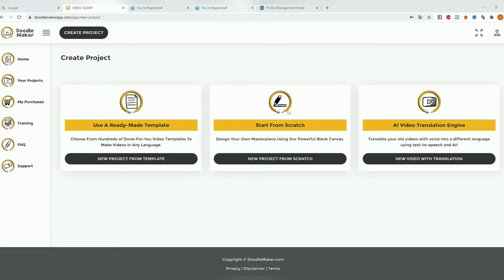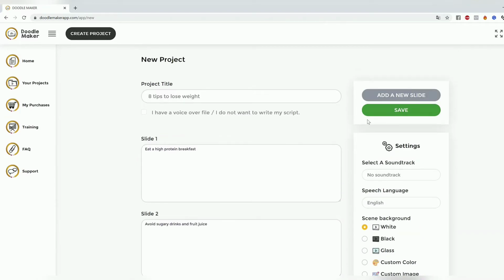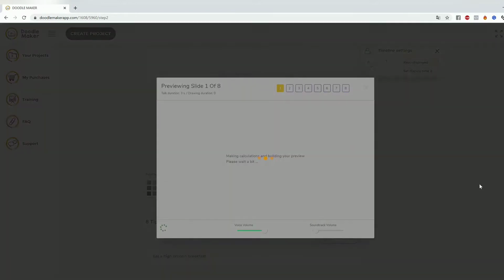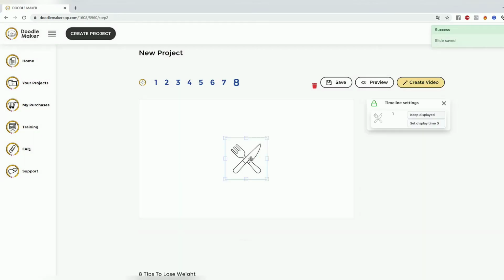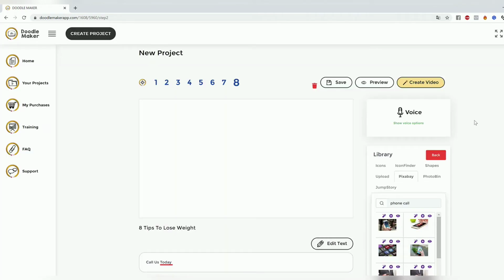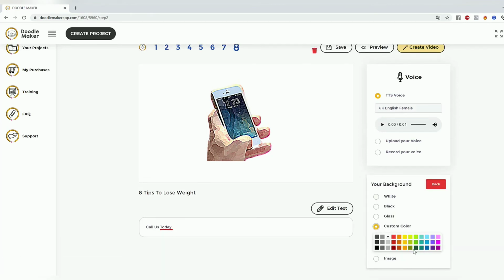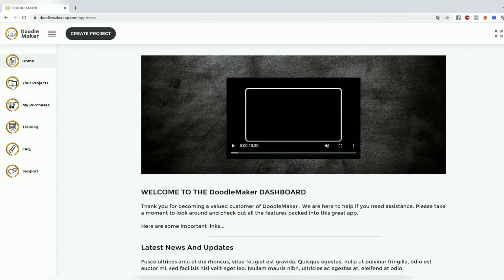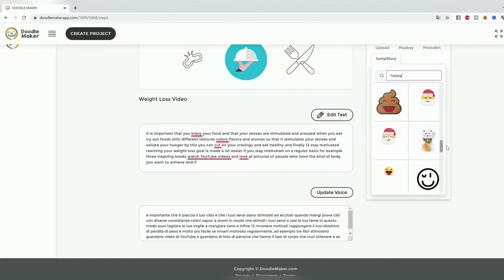Doodle Maker Review & Bonuses - Real User Review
Doodle Maker Review & Bonuses -

Real User Review -
In the words of DoodleMaker…
Blackboard, Whiteboard, Glassboard Switcher
Multi-language
Text-to-Speech
AI Translation Engine
100+ male & female voices.
Record your own voice
Icon Finder and Pixabay API
Built-in library of Images
Colour Image to Sketch Converter
Board Switcher
Add Your Own Watermark
Built-in Transitions
Element Speed Changer
Export in 720p or 1080p HD quality
However, what we witnessed was a MAJOR SPIKE of people during lock down, now turning to the internet for ways how they could make an income using the internet.

We saw that education has shifted completely online and the likes of ZOOM have had massive growth and now the prestigious HARVARD school, teaching their classes ALL online and still charging the same amount per year!

With the online education industry booming, and people now understanding they can no longer rely on a single income stream and the possibility of another LOCKDOWN.

We have seen Doodle whiteboard videos are the best way to educate, sell, engage, and inspire audiences worldwide.

This is the PERFECT time more than ever to use Doodle Maker during this current climate.

So, whether you’re a personal trainer, educator, teacher, consultant or coach, etc., NOTHING beats whiteboard videos in ensuring your training, concepts and ideas are understood by your students or customers.

You don’t even need to be in front of a camera or even use your own voice and with the AI Video Translation Engine you can now effectively communicate to customers globally in their native tongue.

If you are a marketer or advertising agency, or you want a way to make some money right now as a independent freelancer, than nothing beats how quickly you can build conversion-getting videos.